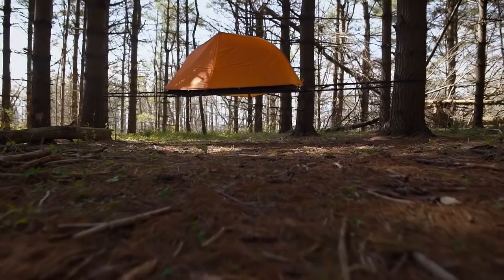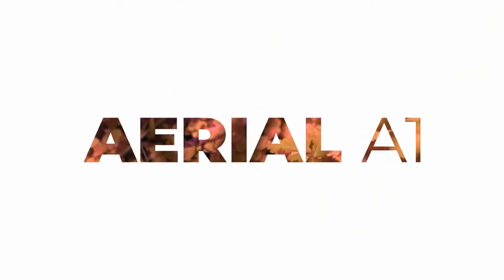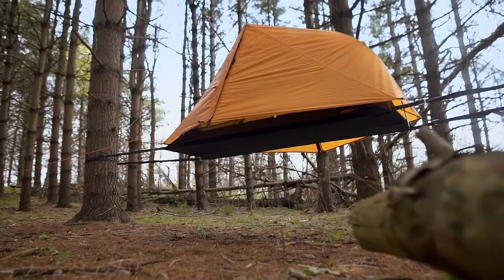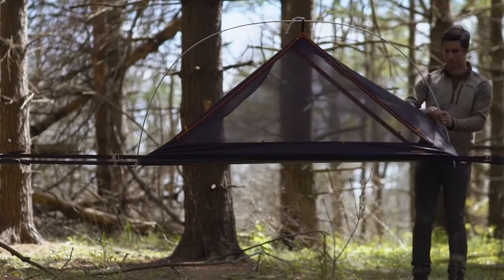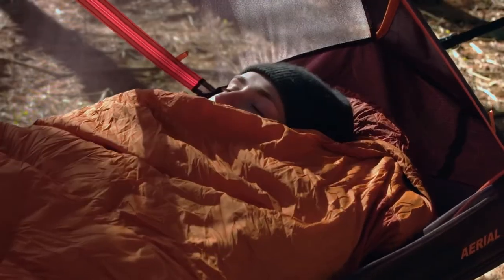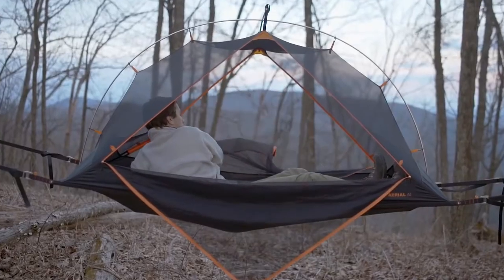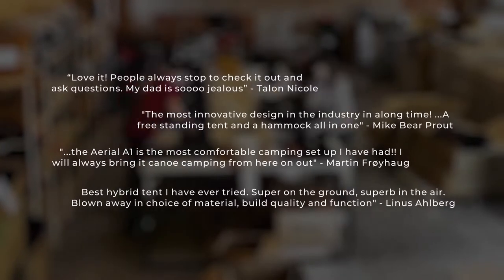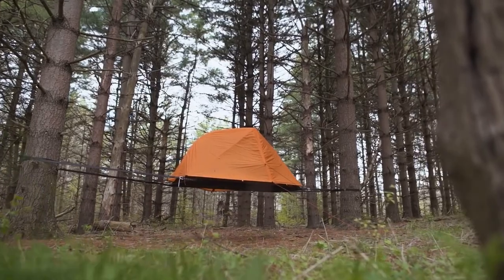AERIAL A1 Tree Tent 2021 review | the best camping tent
IT'S A TENT 💎 IT’S A HAMMOCK 💎 IT'S AN “AERIAL”
The AERIAL A1 is a tent that suspends between two trees. Our unique system creates a flat stable surface that is extremely comfortable.
The full setup takes about 6 min. This solo camping system is extremely comfortable, versatile, and simple to set up. AERIAL A1 is the first of its kind, an intuitive design made for real campers.
I suggest you:
✅ Learn the Secrets to Eliminate Stress and "Relax Your Mind"!
✅ Clear negative blockages at different energy centers within our body using Guided Meditation.
✅ 3 Minute Meditations Takes The Challenges Out Of Learning To Meditate And Shows You How To Sit Still, Calm The Mind And Chill Out.